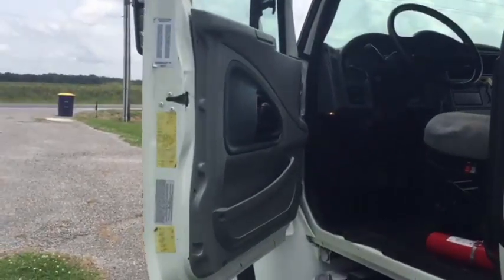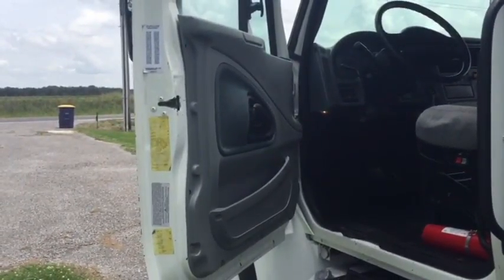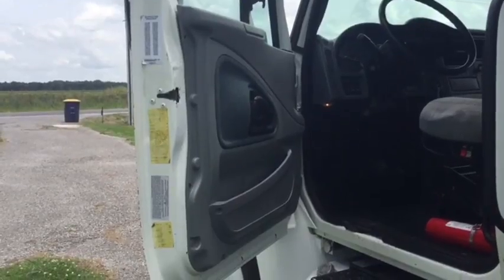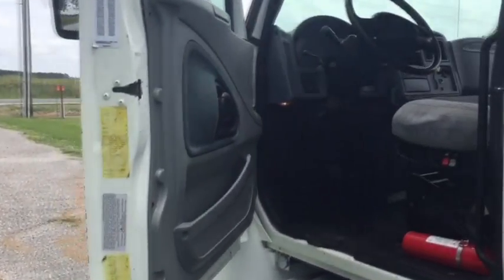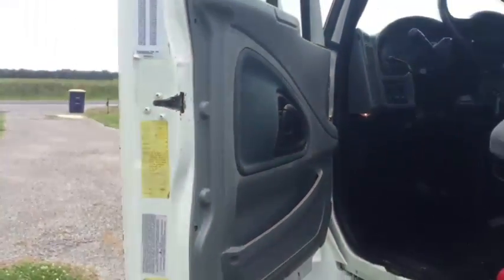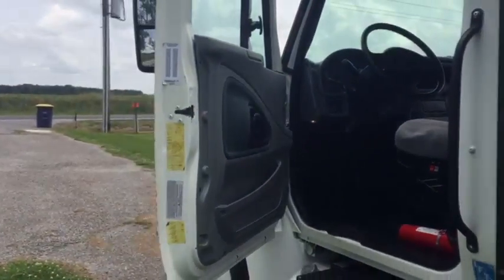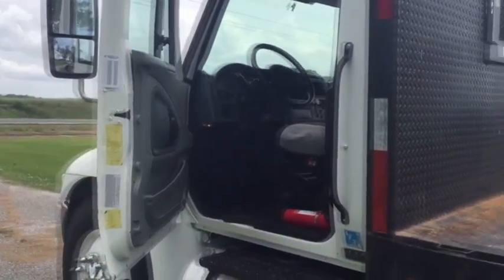2005 INTERNATIONAL 4300 For Sale